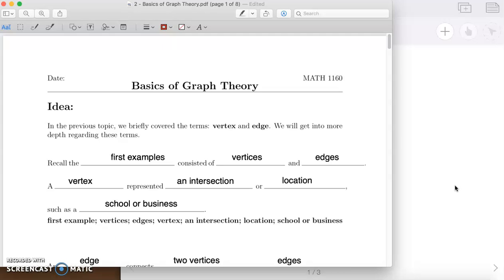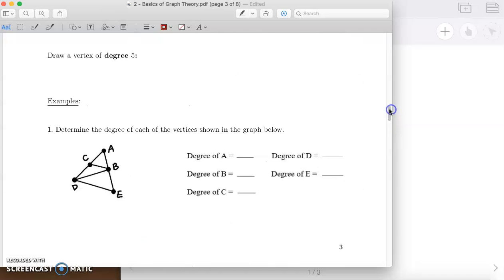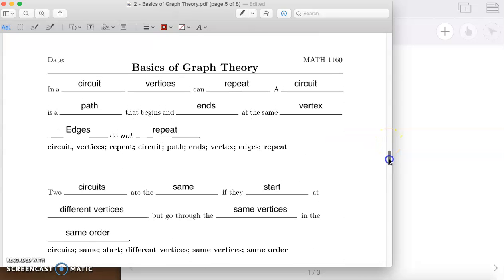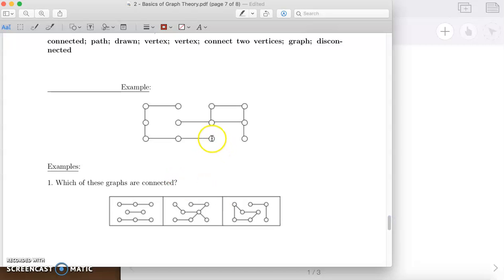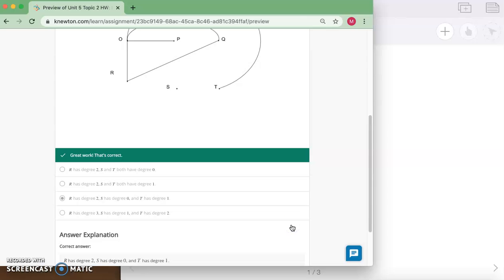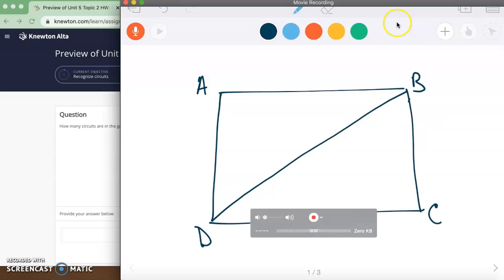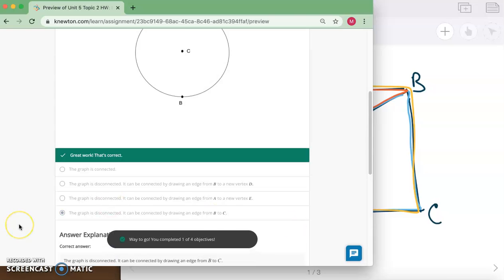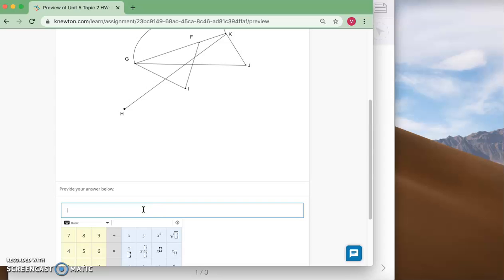MATH1160 Unit 5 Topic 2 Basics of Graph Theory